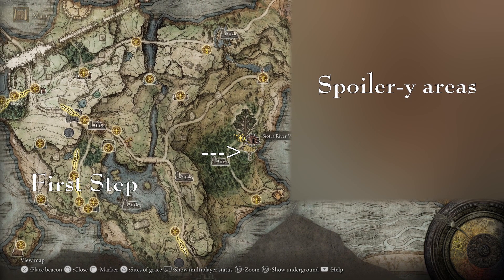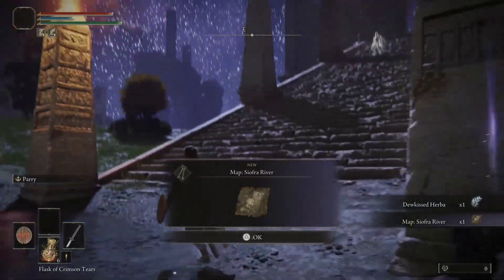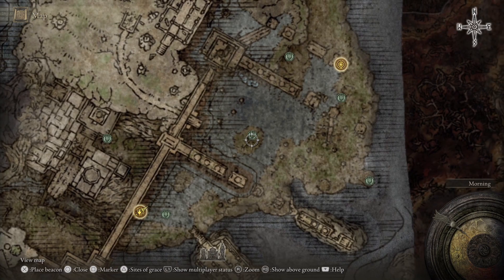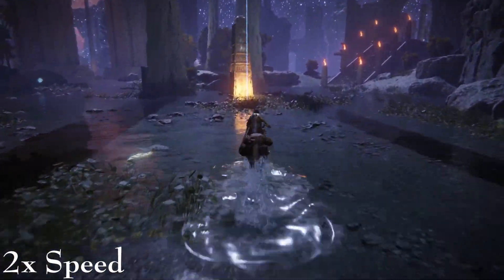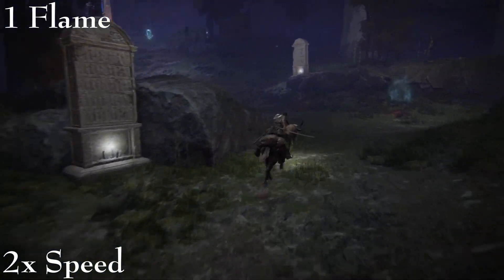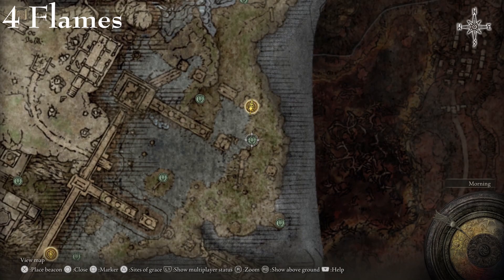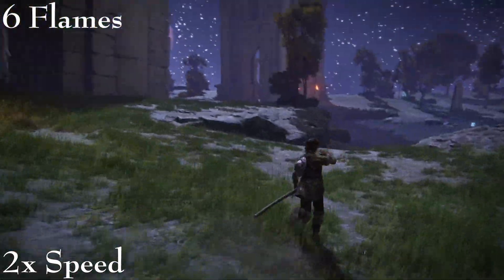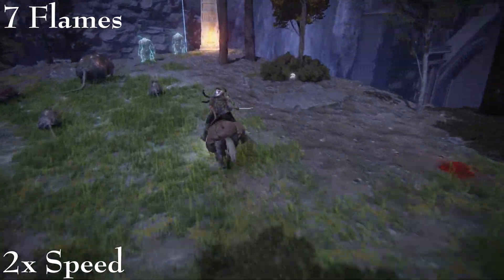All Siofra River Flame Locations | Elden Ring Guide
Tutorial on where to find all 8 Siofra River Flame Torch locations to get to SPOILERS! Ancestor Spirit

0:00 - Where to find Sofria River
0:20 - Explaining the goal
0:45 - Flame locations